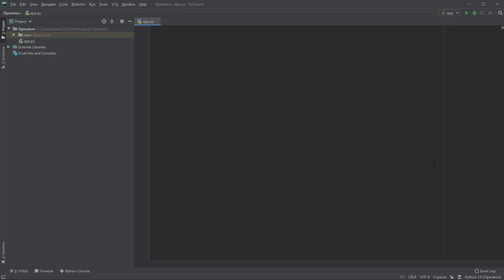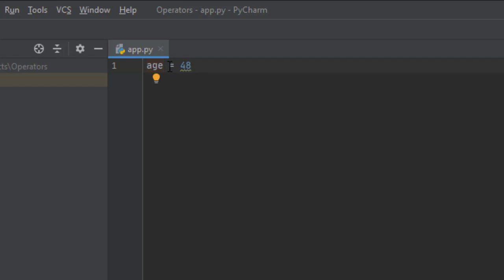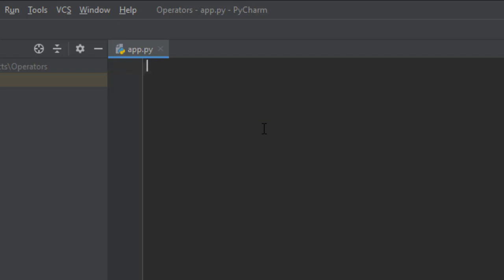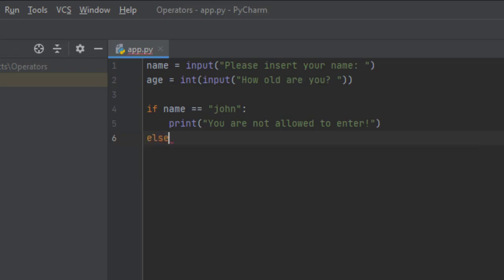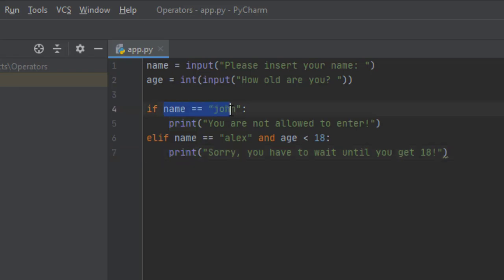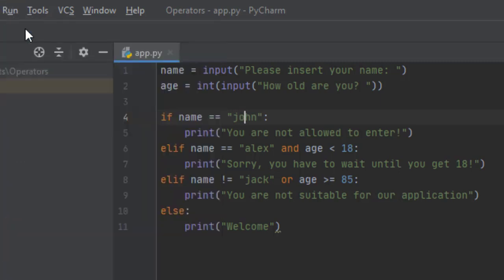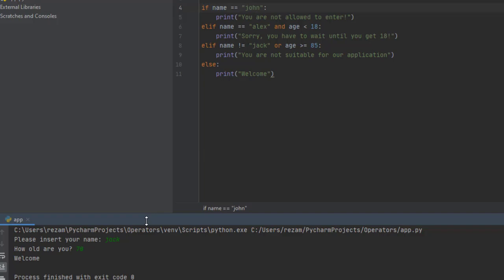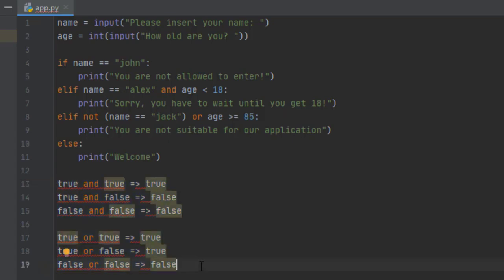Lesson seven (Operators)python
welcome to our point on tutorials this tutorial. We're going to talk about operators in Pyongton programming language. But what are the operators you've got 4 main types of operators